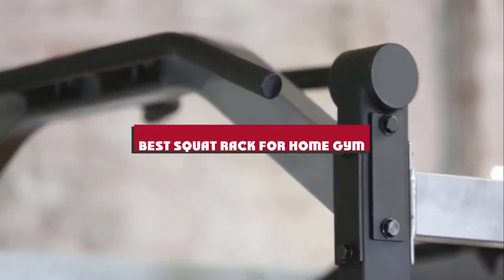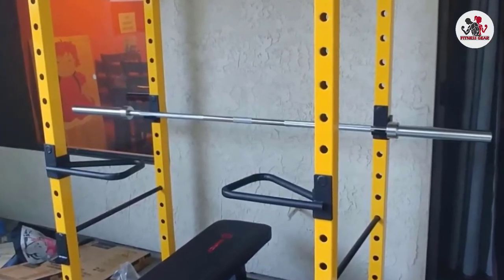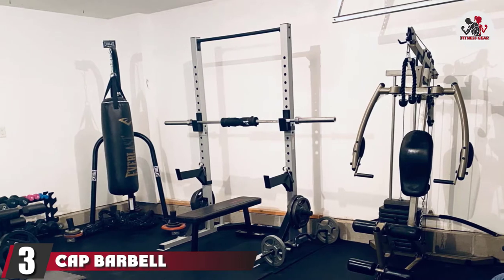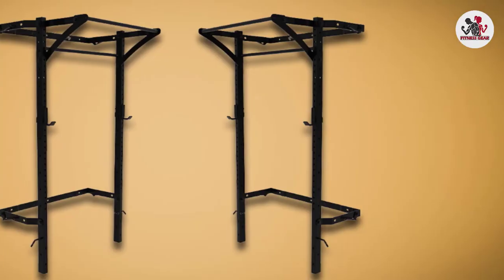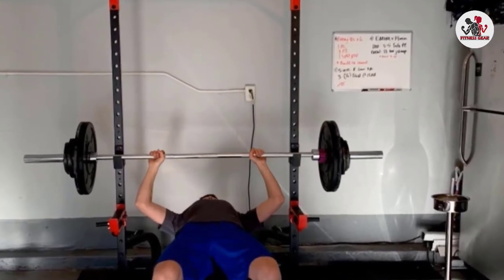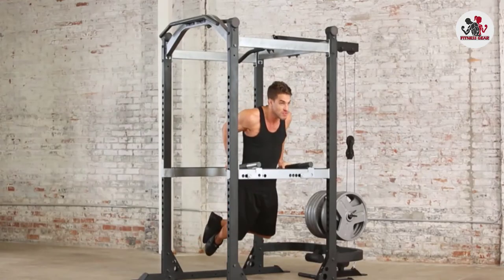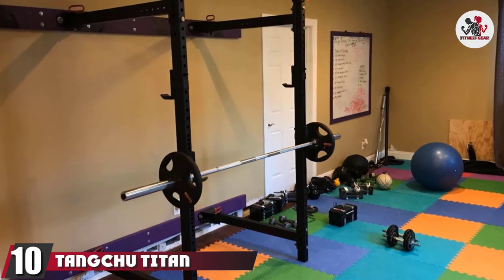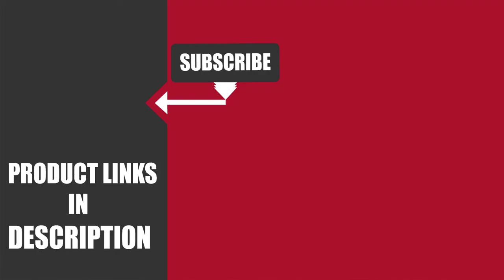Top 10 Best Squat Rack for Home Gym (2024)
Best Squat Rack for Home Gym In 2024 - Top 10 Home Gym Squat Rack Review

Links to the Best Squat Rack for Home Gym  we listed in today's Squat Rack for Home Gym Review video & Buying Guide:

Top 10 Squat Rack for Home Gym List :

1 . HulkFit Multi
2 . Fitness Reality 810XLT Max Power Cage
3 . Cap Barbell Deluxe Power Rack
4 . PRx Performance Profile Squat Rack with Kipping Bar
5 . Amgym Power Cage 1,200 LB Capacity with LAT Pulldown Power Rack
6 . Sunny Health & Fitness Power Zone Squat Rack
7 . Marcy Home Gym Cage System Workout Station
8 . Fitness Reality X-Class Light Olympic Power Cage
9 . Titan Fitness T-2 Series Power Rack
10 . TANGCHU Titan T-3 Series

One thing you should never forget is health is wealth. Hence, in this video, we have gathered the Best Squat Rack for Home Gym that ensures you always remain fit. After extensive research, considering all types of consumers, we made this list based on our personal opinions and ranked them based on their quality, durability, brand reputation, and other important features. So, you can get the best Squat Rack for Home Gym  without any hesitation.